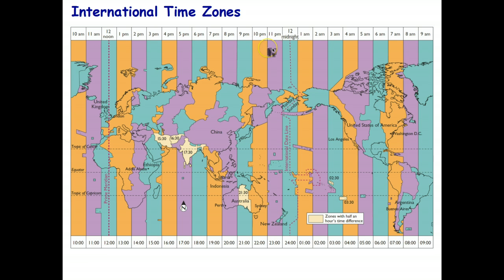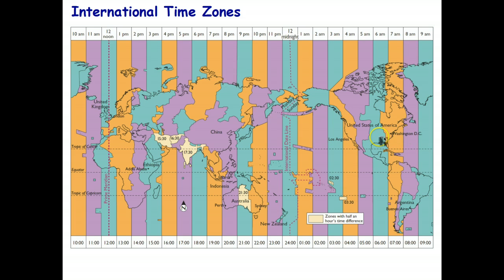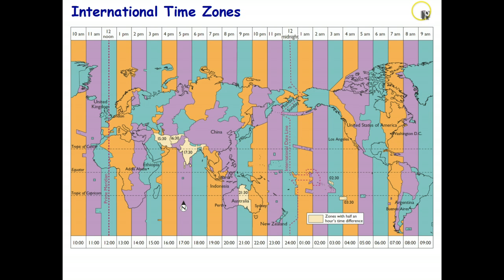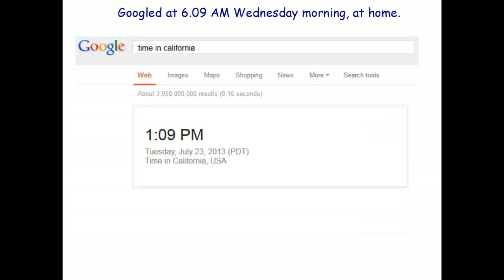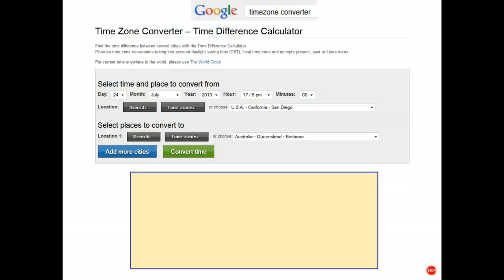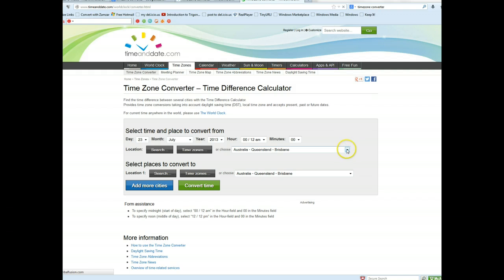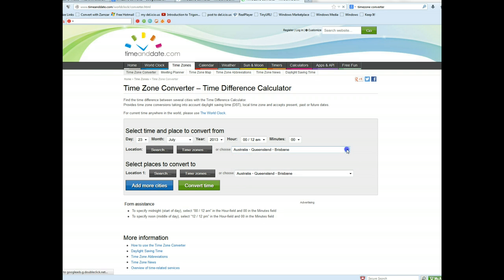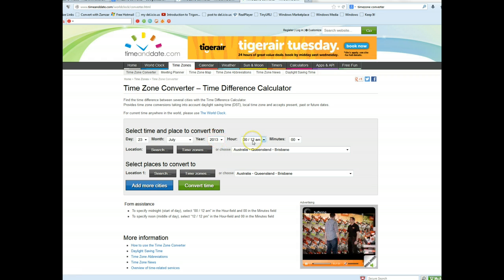International Time Zones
The easiest way to find out the time in another country, or the time difference between two countries, is to use Google.